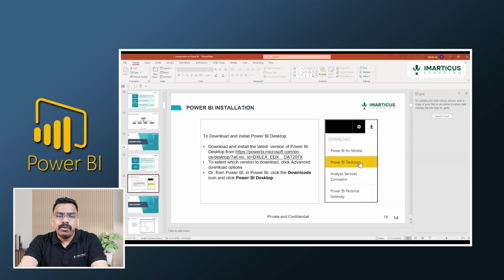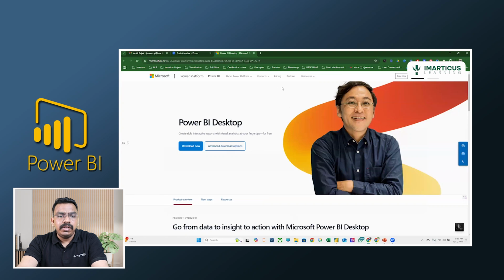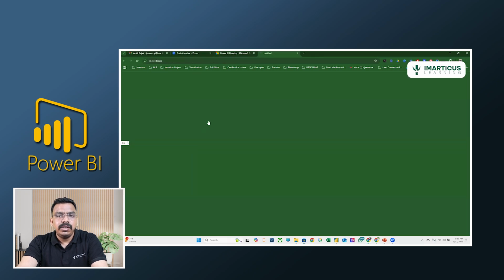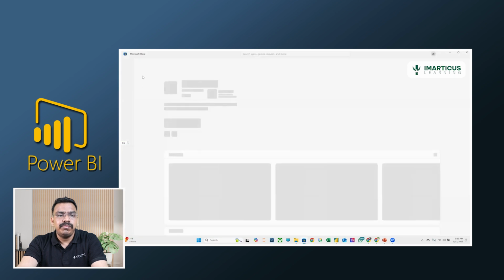STEP BY STEP Guide to INSTALL Power BI | Module 03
Want to install Power BI but not sure where to start? Power BI is a powerful tool for data visualization and business intelligence, and getting it set up properly is the first step in your data analytics journey. In this video, we’ll walk you through the installation process, system requirements, and initial setup so you can start building interactive dashboards in no time!

What You’ll Learn:

1️⃣ What is Power BI & Why Install It?

📌 Overview of Power BI – A brief introduction to Microsoft Power BI and its uses in business intelligence.

📌 Why Install Power BI? – Learn how Power BI helps professionals analyze data and make informed decisions.

2️⃣ Step-by-Step Guide to Installing Power BI:

📌 System Requirements for Power BI – Minimum hardware and software specifications for smooth installation.

📌 Downloading Power BI Desktop – How to download the official version from Microsoft’s website.

📌 Installing Power BI – Walkthrough of the installation process on Windows.

3️⃣ Troubleshooting Common Power BI Installation Issues:

📌 Installation Errors & How to Fix Them – Solutions for common setup problems.

📌 License & Subscription Plans – Understanding the free vs. Pro vs. Premium versions of Power BI.

📌 Connecting Data Sources After Installation – How to integrate Power BI with Excel, SQL, and cloud storage.

From Beginner to Power BI Pro – Start Your Data Visualization Journey Today!

Recommended Resources for Power BI Learning:

📚 Storytelling with Data by Cole Nussbaumer Knaflic – Learn how to communicate insights effectively.

📚 Analyzing Data with Power BI and Power Pivot for Excel by Alberto Ferrari & Marco Russo – Deep dive into Power BI functionalities.

📚 The Data Warehouse Toolkit by Ralph Kimball – Understand the fundamentals of data modeling and analytics.

Movies & Documentaries for Data Enthusiasts:

🎬 Moneyball (2011): How data analytics transformed the sports industry.

🎬 The Great Hack (2019): The role of data and analytics in shaping decisions.

🎬 The Social Dilemma (2020): How data-driven algorithms influence business and society.

❇️ Key Highlights

12 Years Legacy | 1M+ Learners Impacted | #1 Education Provider in Finance | 8+ Years Legacy in Data Analytics | 85% Placement Record | 54% Average Salary Hike | 24 LPA Highest Salary

🏆 Awards & Accolades